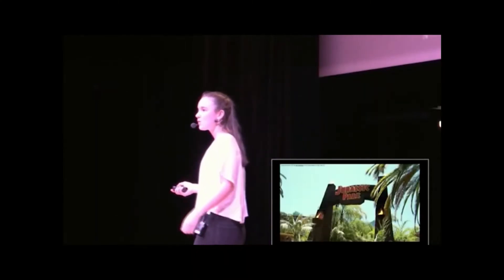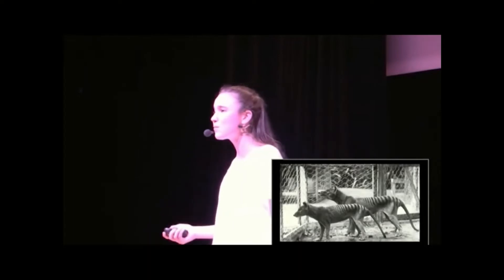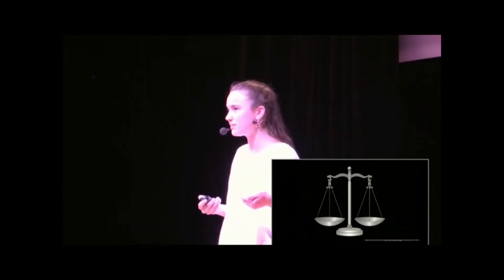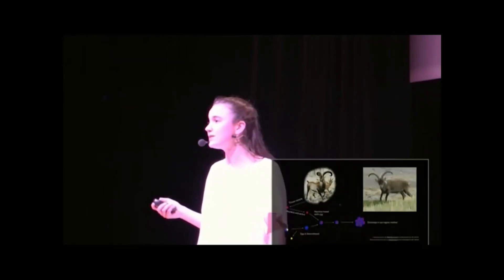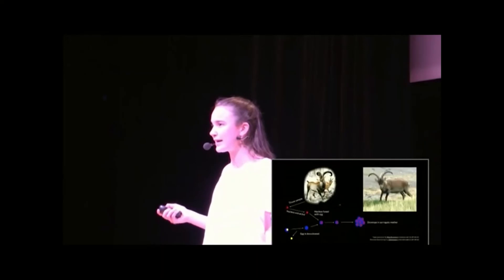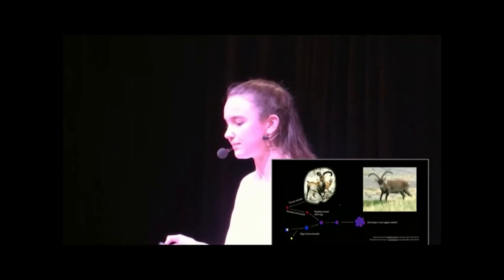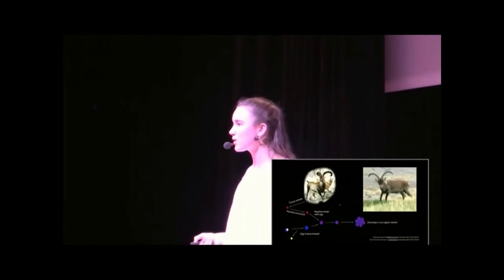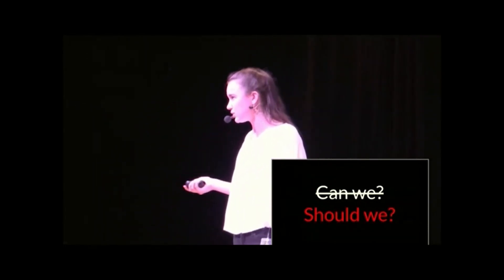We Can, but Should We? | Siri Johnson | TEDxYouth@ACSAmman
Siri Johnson is a freshmen at ACS. She asks the question: sometimes, even if we can, should we? She will speak about the idea of de-extinction of animals. She analyses the advantages and disadvantages of the situation to wonder if we should one day create a quasi-Jurassic Park. Siri Johnson is a freshmen at ACS. She asks the question: sometimes, even if we can, should we? She will speak about the idea of de-extinction of animals. She analyses the advantages and disadvantages of the situation to wonder if we should one day create a quasi-Jurassic Park. This talk was given at a TEDx event using the TED conference format but independently organized by a local community.